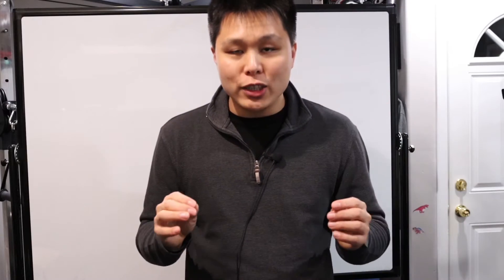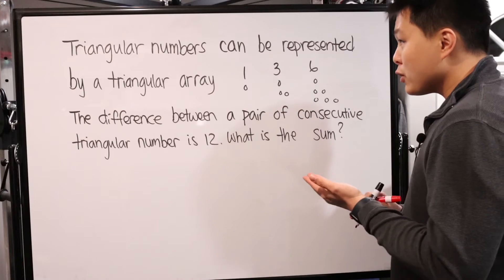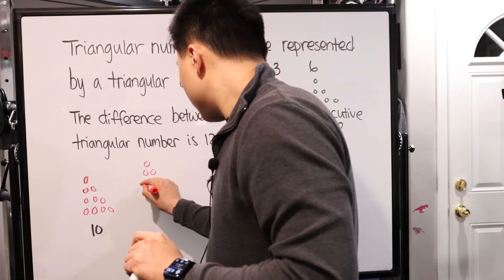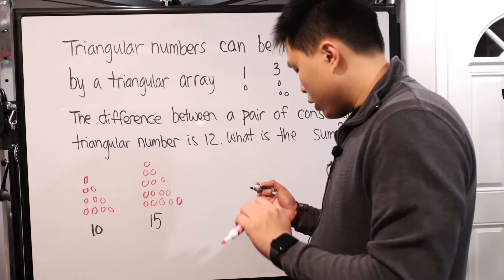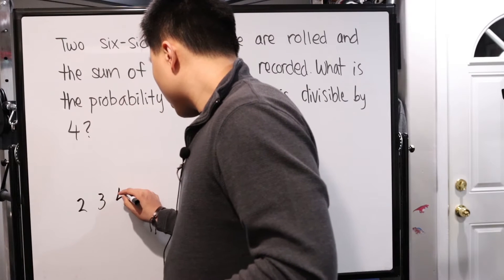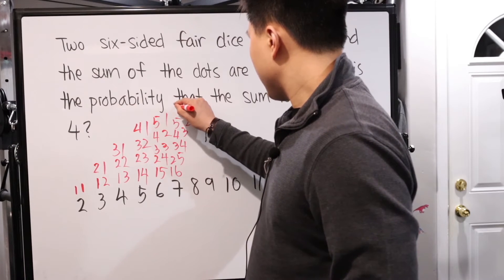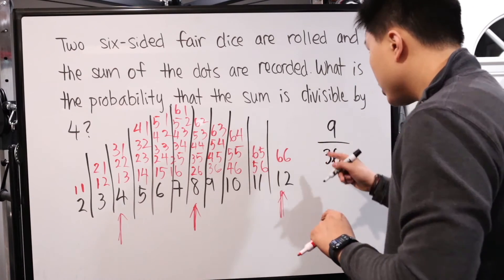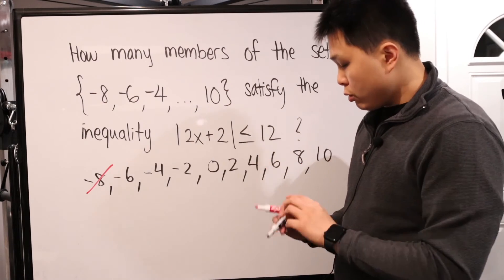Math Competition Problems - Set 1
Hello everyone, in preparation for today's video, I found some math problems from past math competitions. I've never attempted these problems before but let's have some fun! I love these problems because there is a "dumb" way to solve it and there is a "smart" way to solve it. I attempt these 3 problems by using brute force, the Caveman Chang method. If you haven't checked out my video on the story of Caveman Chang, you can watch it

Problems of the video:
0:00 Math Competition Problems Set
2:24 Competition Problem #1
6:51 Competition Problem #2
11:51 Competition Problem #3

Credits:
Custom Titles: Simple Video Making